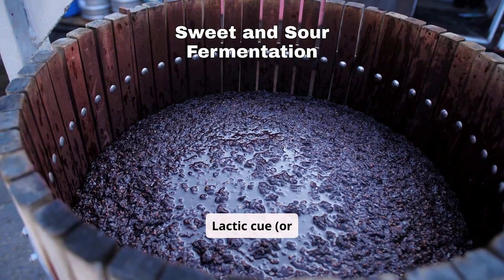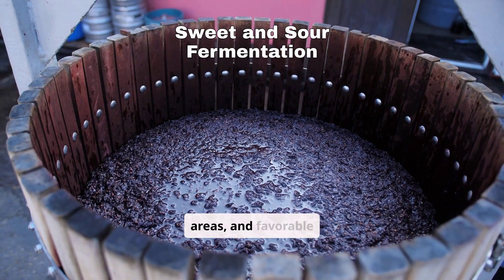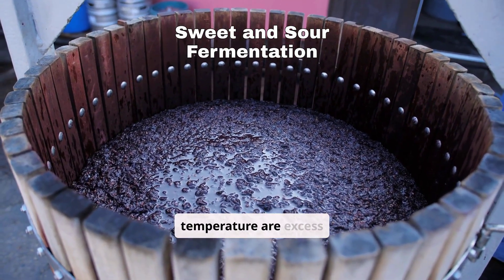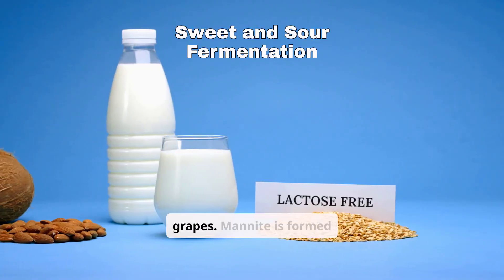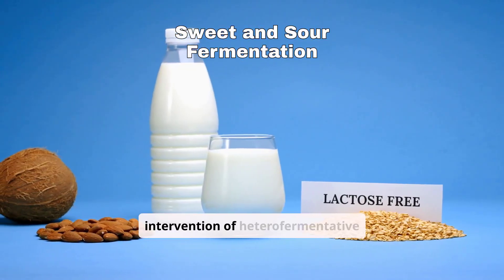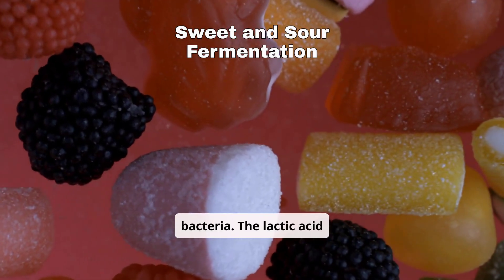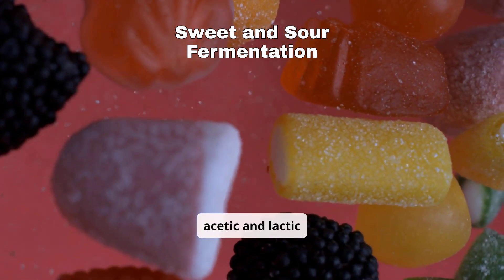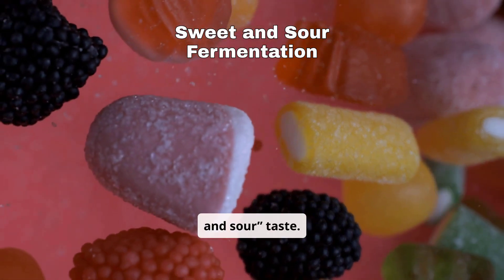UNDERSTAND AND PREVENT WINE ALTERATION!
Le alterazioni del Vino si possono verificare nel colore, nell'odore e nel gusto. Le cause che determinano i difetti sono di origine microbica, chimica e fisica. Spesso queste cause si combinano tra di loro in una combinazione molto pericolosa.
Le alterazioni microbiche sono le più pericolose perché possono trasmettersi agli altri vini con i quali vengono a contatto (ad esempio, recipienti mal lavati). Le alterazioni portano ad una variazione della composizione del vino provocata dall'attività dei microbi che causeranno un deprezzamento dei caratteri organolettici. I fattori che favoriscono l'insorgenza dei problemi sono il basso grado alcolico (minore di 12 gradi), la bassa acidità (Ph inferiore a 3.5), il residuo zuccherino, la bassa concentrazione solforosa, i pochi tannini, l'elevata disponibilità di azoto e la temperatura elevata.
La cernita delle uve con l'eliminazione delle parti lesionate e l'igiene di cantina sono punti fermi per ottenere un vino sano e di qualità. Le possibili alterazioni dei vini sono rappresentati dalla fioretta, dalla fermentazione mannica (o spunto lattico), dalla "malattia del cerchione" (o girato) e dall'acescenza.
La fioretta si manifesta con la formazione di un sottile strato bianco o rosa sulla superficie del vino, che diventa sempre più spesso con il passare del tempo fino ad arrivare a staccarsi e precipitare sul fondo, per poi ricrearsi nuovamente in superficie. Gli agenti che causano questa malattia sono 4 funghi: Candida, Pichia, Ansenula e Brettanomyces. Tutti necessitano di aria per provocare la fioretta, ed alcuni possono formare spore e/o fermentare. Il vino ammalato di fioretta sviluppa un forte sentore acetico sgradevole e tende a perdere la sua gradazione alcolica. Risulta dunque consigliabile tenere i contenitori sempre pieni fino all'orlo, oppure dotarli di tappi colmatori. Nel caso in cui ci si accorge che il vino è stato colpito da fioretta, è necessario eseguire una filtrazione e poi un travaso in un nuovo contenitore pulito e solfitato.
Lo spunto lattico (o fermentazione mannitica) è caratteristico delle zone calde e le condizioni favorevoli oltre che la temperatura elevata sono anche l'eccesso di zucchero nel mosto e la bassa acidità dell'uva. La mannite si forma dal fruttosio per l'intervento dei batteri lattici eterofermentativi. I batteri lattici attaccando gli zuccheri li trasformano in acido acetico e lattico, con un conseguente gusto di "agrodolce".
La prevenzione dalla malattia deve essere esercitata partendo dalla vinificazione osservando che la fermentazione si svolga a temperature non elevate, effettuando la solfitazione, correggendo la scarsa acidità dei mosti con acido tartarico, vinificando in recipienti piccoli e refrigerando se necessario.
Ai tempi odierni, la malattia del cerchione (o girato) è estremamente rara e può essere presente solo in vini poco alcolici derivati da uve infette da Peronospora e Botrys.
Il vino assume un colore cupo e smorto e risulta torbido, vi si notano onde e filamenti serici dovuti ai batteri che presentano un aspetto gelatinoso al deposito.
L'anidride solforosa deve essere somministrata nelle prime fasi della fermentazione dovuta a batteri lattici anomali, altrimenti il difetto risulterà irrimediabile.
L'anidride solforosa è ottenuta industrialmente dalla combustione delle piriti e dello zolfo, ed è un gas incolore e di odore soffocante, molto solubile in acqua. In enologia viene impiegata per la sua azione antiossidante, antiossidasica, selettiva sui microrganismi, antisettica, solubilizzante ed estrattiva (nella vinificazione in rosso è utile per estrarre dalle vinacce gli antociani ed i fenoli).
Nei vini biologici viene utilizzato al posto dell'anidride solforosa il lisozoma.
Lo spunto acetico (o acescenza) è testimoniata chimicamente da un'acidità volatile causati da batteri acetici quali l'acetobacter ed il gluconobacter.
L'acetato di etile è la molecola caratterizzante per l'aspetto olfattivo, lo spunto acetico e solo in seconda battuta si pone l'acido acetico.
Gli acidi fissi, ovvero il malico ed il lattico diminuiscono ed il glucosio attaccato dai batteri diventa acido gluconico. I batteri acetici necessitano di una forte quantità di ossigeno ed inoltre una temperatura compresa tra 18°C e 28°C ed una gradazione alcolica inferiore ai 13°, anche se comunque, residui zuccherini predispongono alla malattia.
L'odore simile a quello delle foglie lacerate di geranio viene dato da una sostanza che si forma per reazione tra l'alcol etilico e l'acido sorbico, mentre l'odore di topo viene creato dallo sviluppo di lieviti Brettanomyces e di alcuni batteri lattici eterofermentativi che formano composti odorosi appartenenti al gruppo delle tetrapiridine.
Lo spunto acetico si previene con l'igiene del vigneto e della cantina, e se si vinifica in rosso, con le tecniche delle follature e dei rimontaggi.